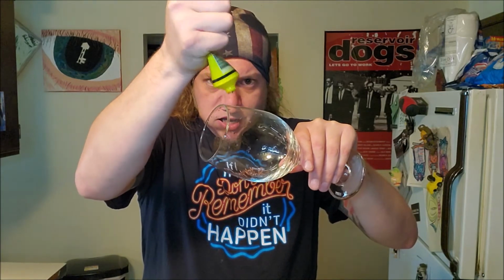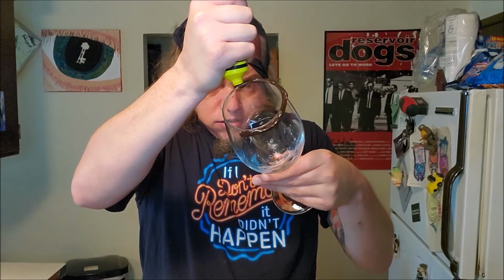Ep88: Vegemite Margarita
A little while back, I used that vegemite stuff the neighbor kid brought me and made a fish dish.  Since I ain't no one trick pony, I'm dustin off my cocktail skills and makin a vegemite margarita this week.

Have you a good one!
~BIlly

Intro Credit:
Aaron Kephart
Thestonedprophet @ Doomguitar on TikTok